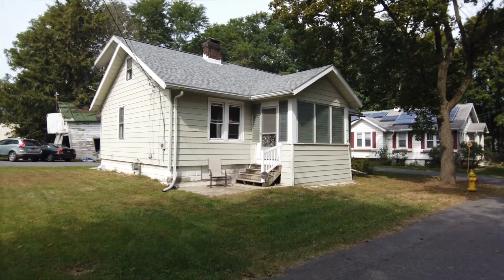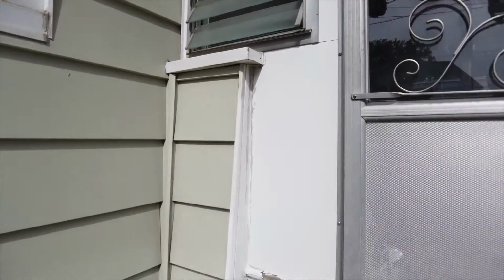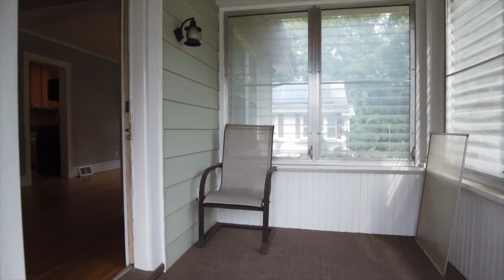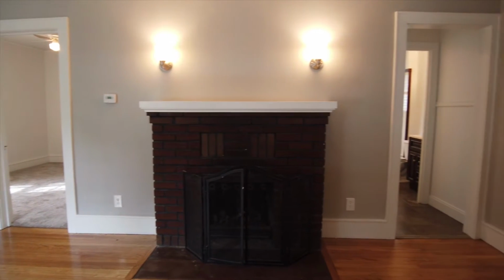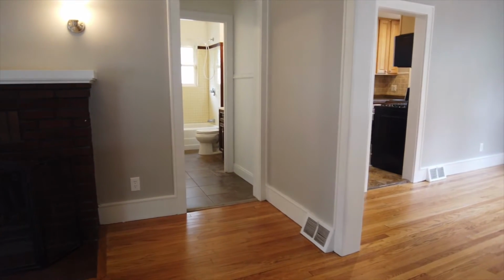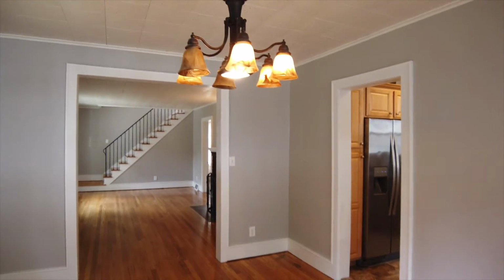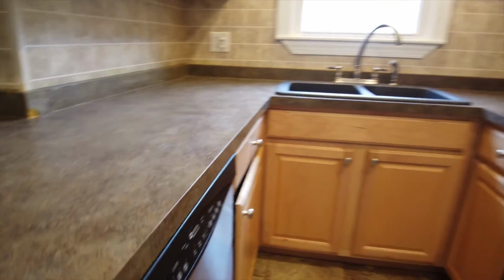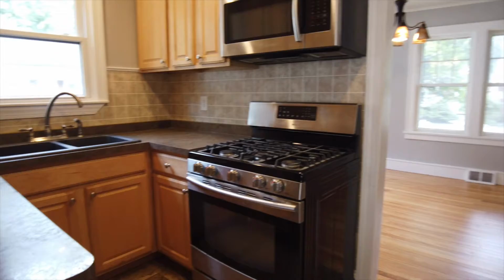Updated 1.5 Story on Delmar Cul-de-Sac in Bethlehem Schools - 1 Taylor Terrace, Delmar, NY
Cozy cul-de-sac Delmar living at its finest! Come see this 3-bedroom 2-bath traditional at the end of a cul-de-sac in one of the premier capital region areas- undoubtedly one of the best deals in award-winning Bethlehem School District! Updated working kitchen, large formal dining room and living room with fireplace area few of the great features of this impeccably updated home. Gleaming recently refinished hardwood floors, brand new carpeting throughout, two large full bathrooms, separate detached one-car garage. The top floor of this spectacular home is a sprawling full master suite equipped with a large master bedroom, den/ sitting area, and huge en-suite. Also, a brand new roof with a 30 year warranty! Everything is done so you can just move right in!